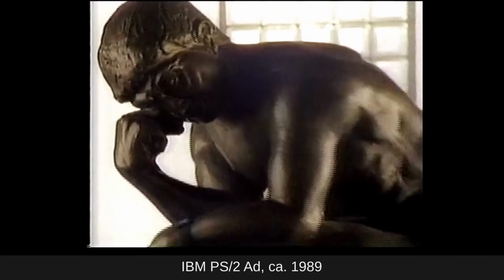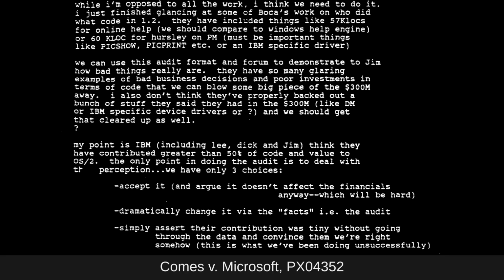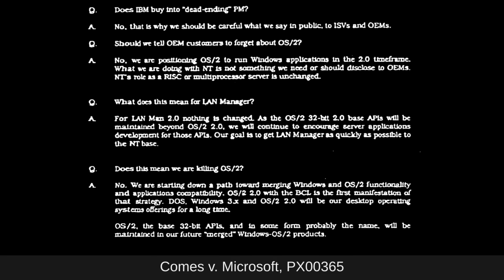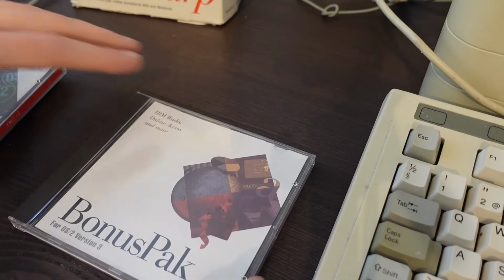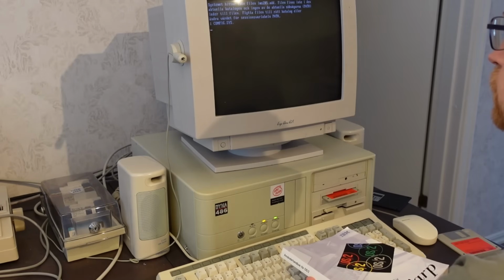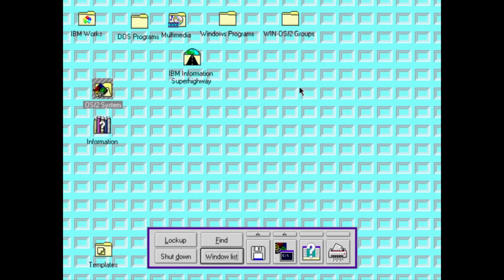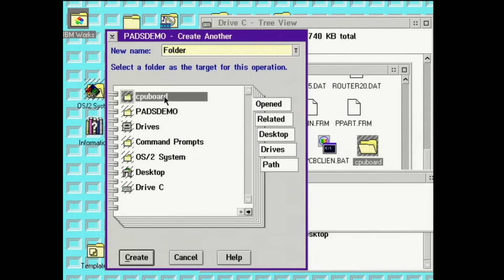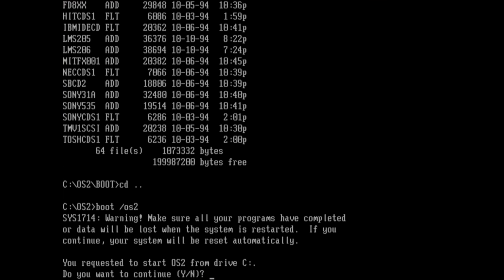OS/2: A Better DOS Than DOS, a Better Windows Than Windows?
In this video, I'll talk about the sequence of events leading up to OS/2, the split between Microsoft and OS/2, and the competitive pressure from Microsoft that eventually doomed it. I then try to upgrade my 386 computer with it.

The production of this weird was a bit of a ride for me, so your ears have my apologies...

Timestamps:
00:00 Overview
02:52 The split
10:29 Looking in the box
15:34 Preparations
16:36 Starting the installation
18:42 It all goes sideways
20:08 Having a look at OS/2 ~anyway~
25:18 Cleaning up the mess